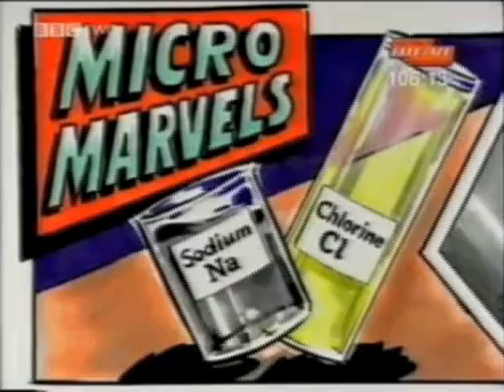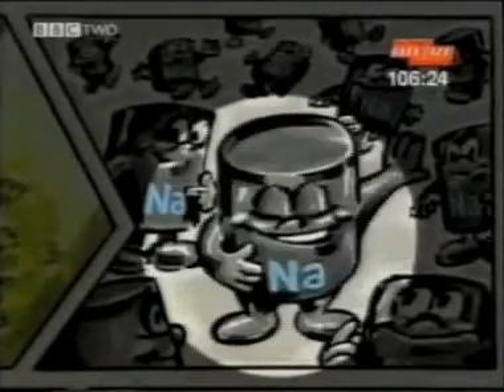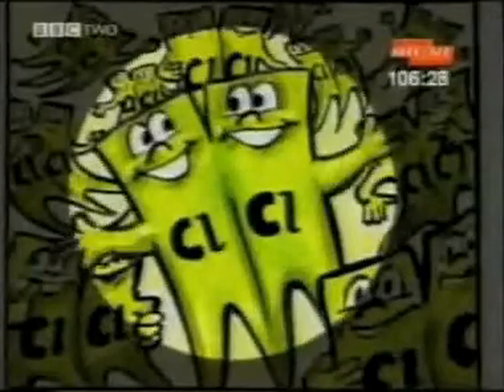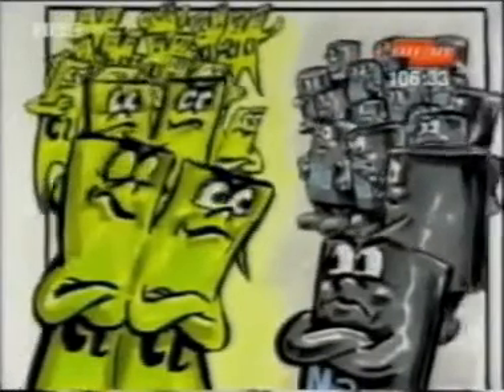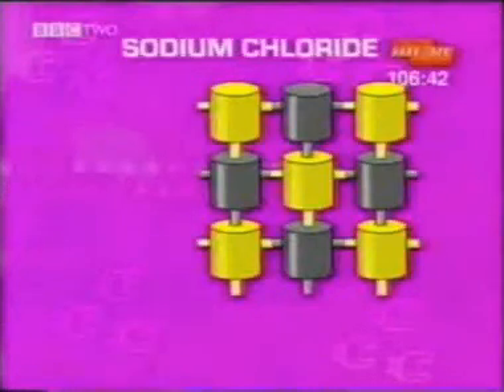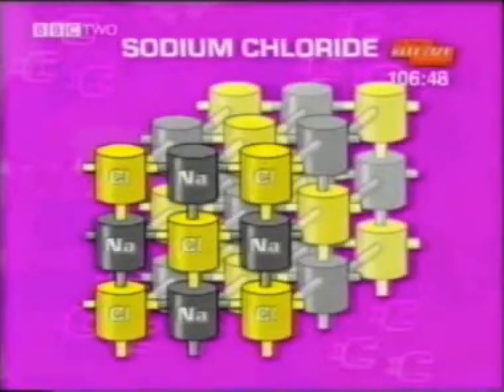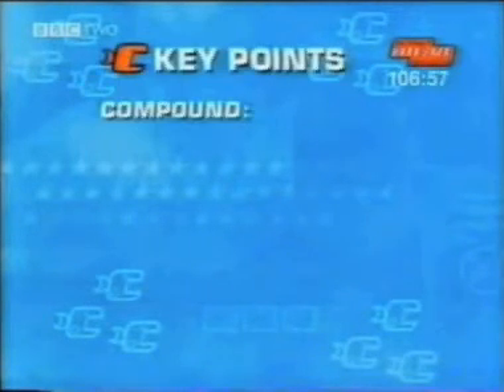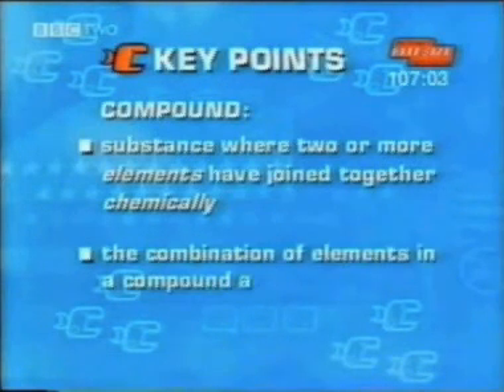BBC Bitesize Compounds